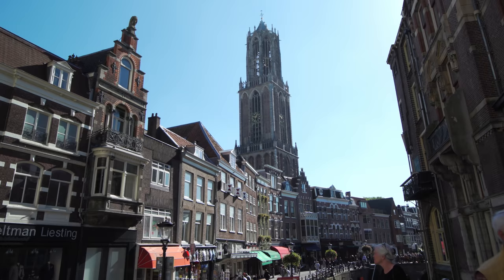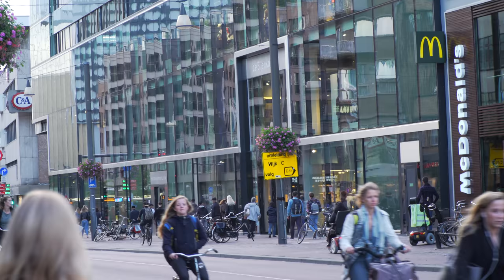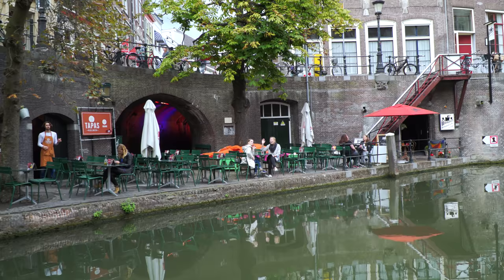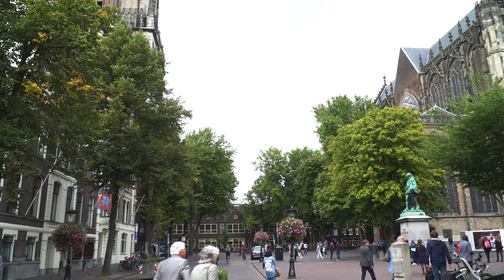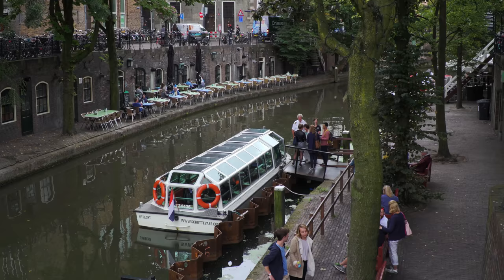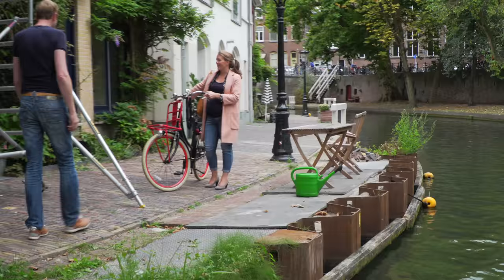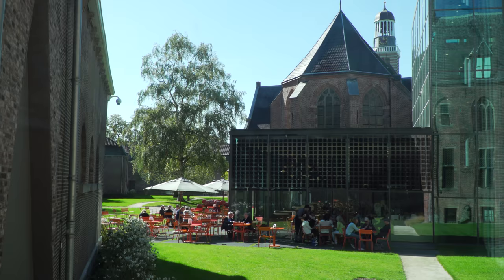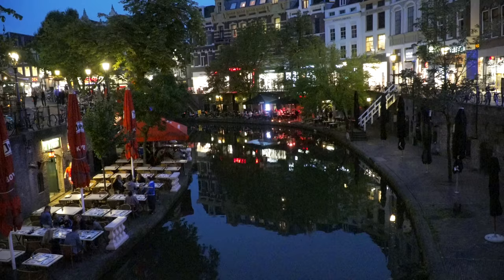Utrecht, Netherlands walk with local guide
Utrecht in the Netherlands is one of the most beautiful places you'll ever see, famous for its dining terraces that are right at the level of the water in the main canal, with the city streets and shops up above. Of course there are lots of bicycles and historic brick buildings in that typical Dutch style. At the same time it's a modern city with a very high standard of living, one of the largest universities in the country and plenty of up-to-date shops set in this marvelous historical atmosphere.
There are wonderful canals that go through the middle of town like you find in many Dutch cities and here the canals are especially interesting because they're split-level, you have the street level up above and the terrace and water level down below with the sidewalk restaurants and the cellar barrel-vaulted basement, so it is really quite an interesting combination.
We are very fortunate to be taking a walk through the old town with one of the very best of the local guides, Jitte Roosendaal, and he's going to take us on a walking tour describing the setting, the people, the buildings and some of the history.
And at the end of the program will have a look at Utrecht by night, with their special lighting and lively restaurants by the canal.
You'll discover that Utrecht is a magical place that you're going to love.
We will also take you on a boat ride through the canals of the historic center and we will look inside several of the important museums, covering history, art and culture with some interactive hands-on activities, at Centraal Museum, Utrecht University Museum and Museum Catharijneconvent.
The historic center is small enough that you could just wander around on your own without any particular plan but it does help to have some information, especially from a guide like Jitte who's a graduate of the local University specializing in cultural geography.
It’s a goo city to live in because it's not that big, and it has a nice atmosphere a lot of history and when you need something well you can buy it, it's everywhere.
And Utrecht is also the heart of the country so it’s important it's, it's lots of connections motorways, train stations and so on. So from here, it's easy to reach every part of the country.
Consider how to handle your visit to Utrecht. Do you come here as a day trip from someplace else, or do you come and spend at least one night, maybe two at a hotel in Utrecht? It's up to you, but as you see, there is much to enjoy in this wonderful city, and it could be done, either way. Let's consider the possibilities. If you come as a daytrip you really want to spend the day and the evening, as you see here with this beautiful lighting, and have dinner at one of these outdoor restaurants. It looks so nice. And then you could take a late train back to your home city, perhaps Amsterdam, it's just 1/2 an hour away on the fast train schedule. Or better yet, stay a night or two in Utrecht. That way after dinner you can just take a leisurely stroll, you're relaxing, back to your hotel, spend the night. The trade-off is you have to deal with your suitcases, moving from one city to the next is never a lot of fun. But it's easy enough here, the distances are short and it's an easy walk from the train station into the Old Town with many hotels available. So do yourself a favor and give Utrecht a couple of days. One of the Netherland's best destinations.